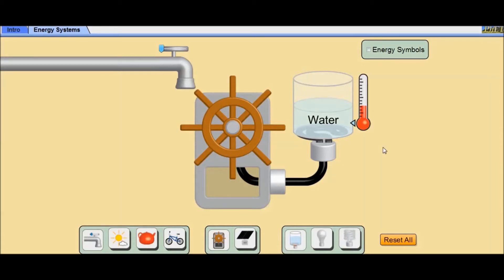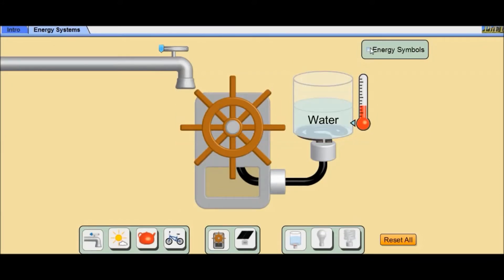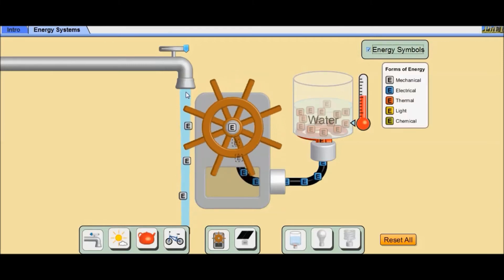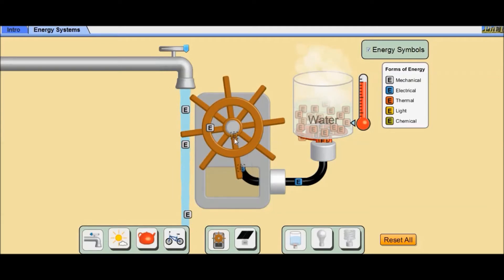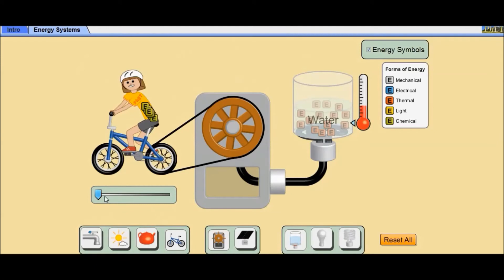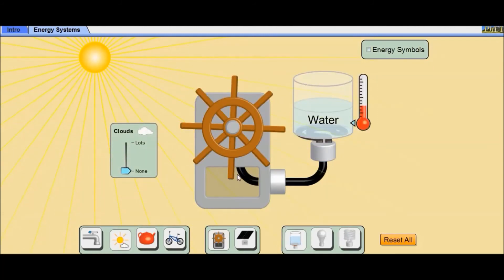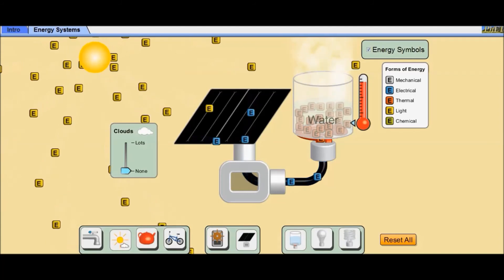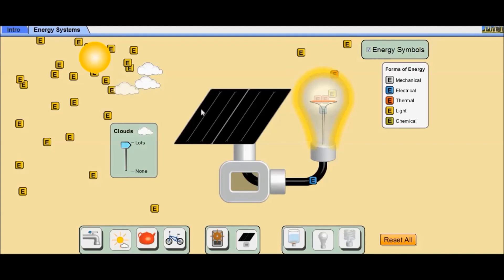Energy Types and Transformations using PHET Simulation Software - Physics - Conservation of Energy.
This video is intended to make students understand the various forms of energy and its transformation into other forms of energy in an easy way. This video is helpful for IX and  X class students to prepare for exams.

for the background music used in the video, click on the below link.